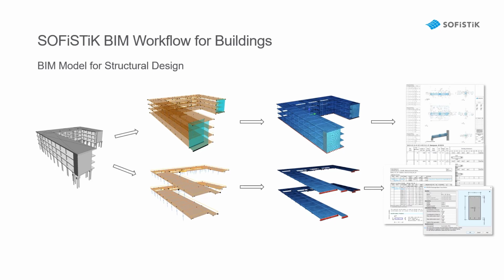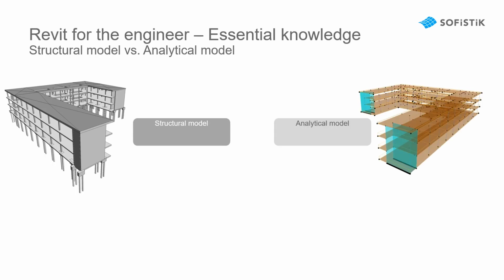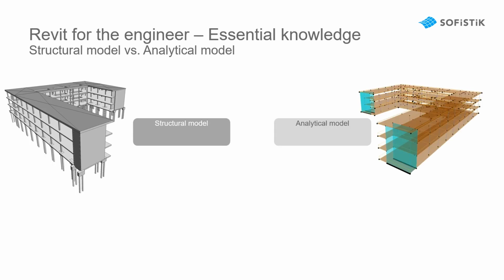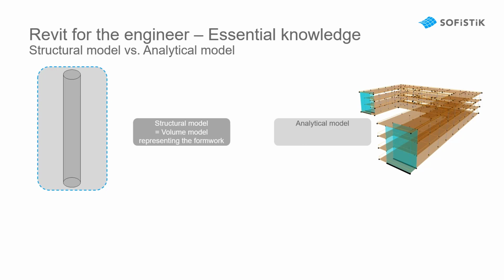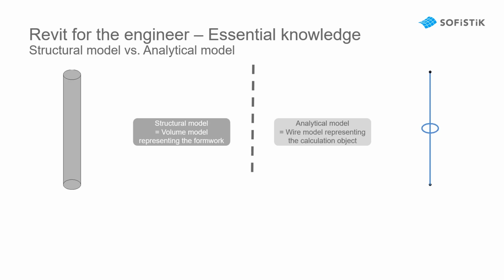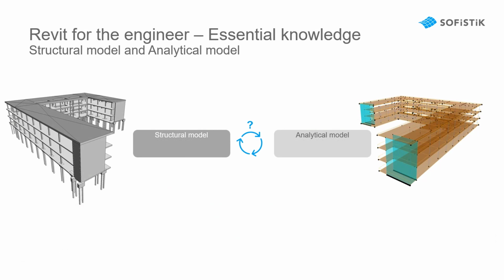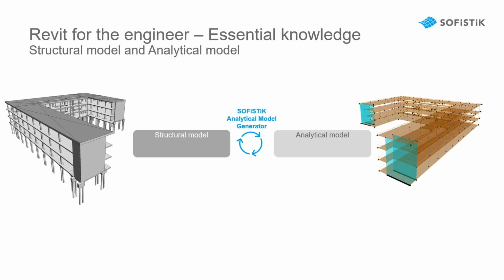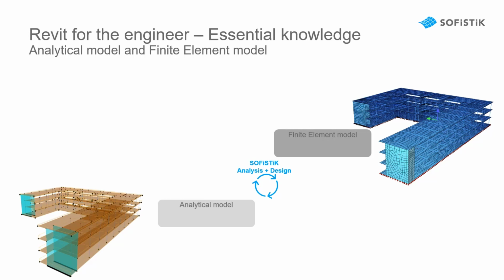RC Building in Revit 4 – Basic Knowledge